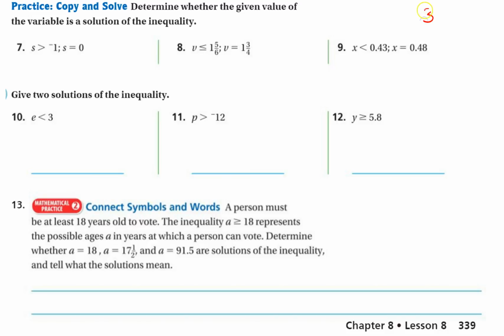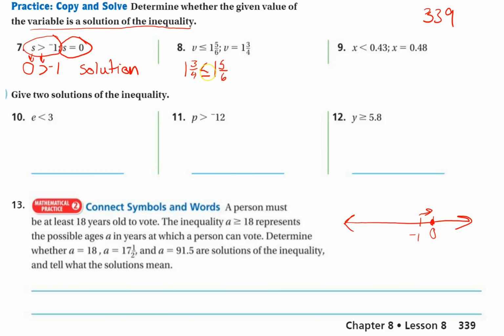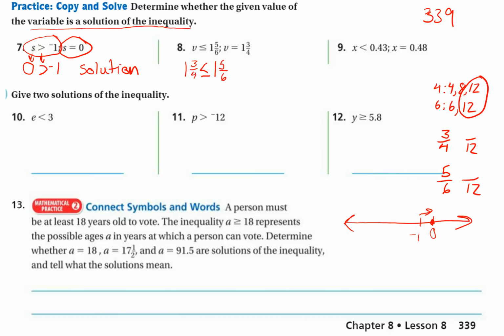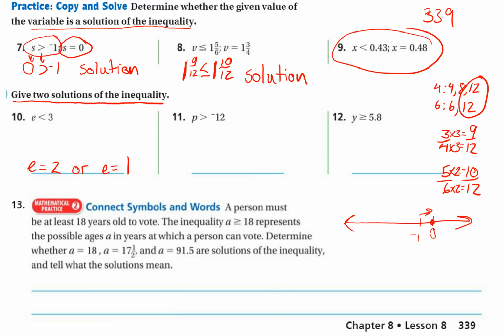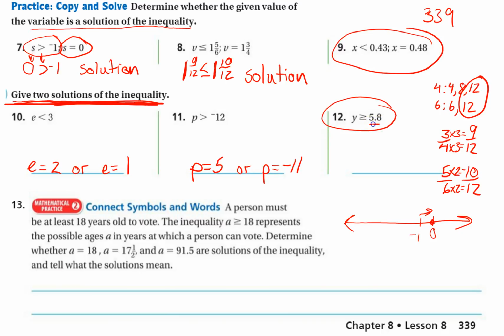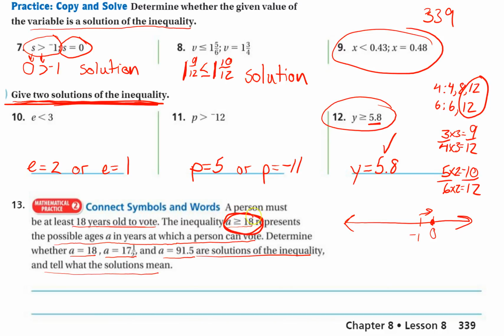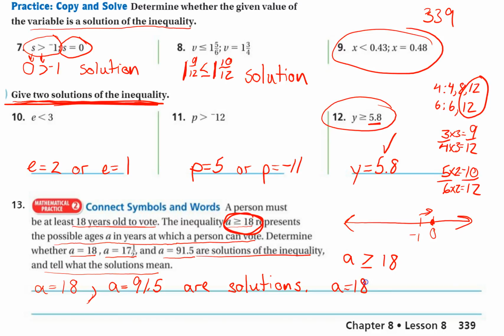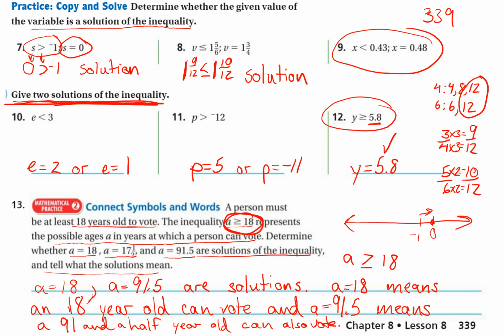6th Grade GO Math page 339 part 2